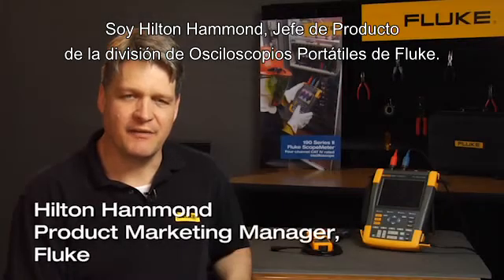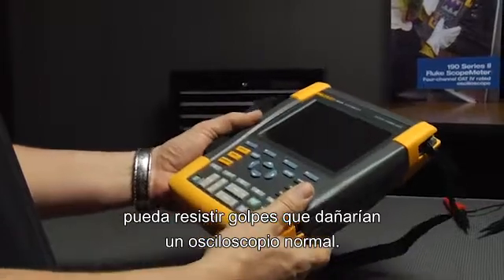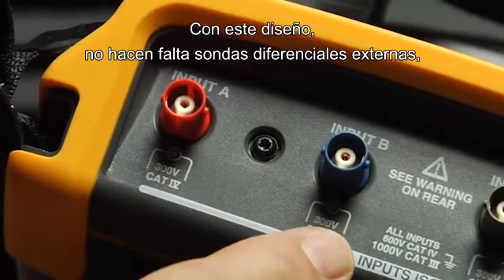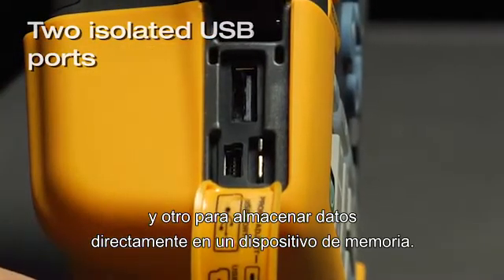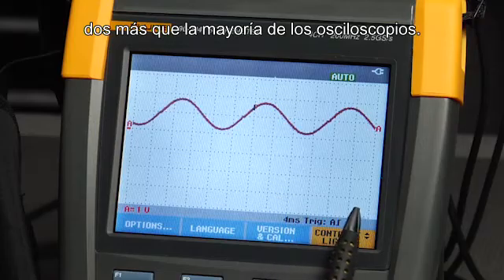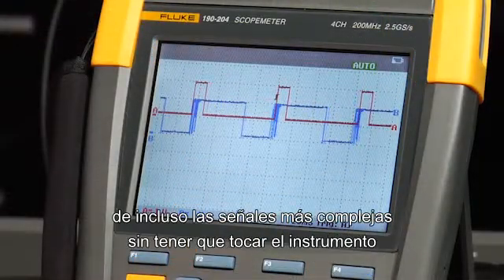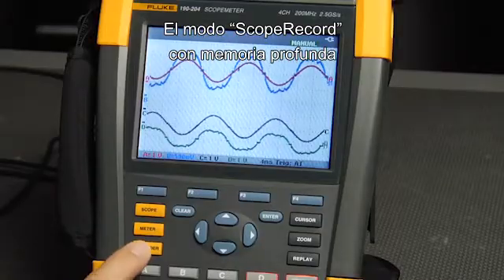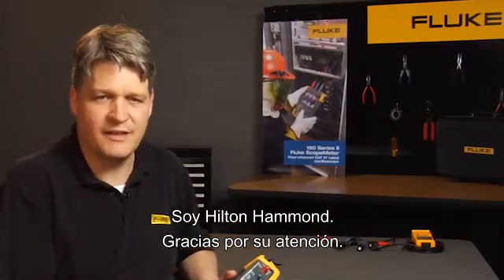Fluke 190 Serie II -- 20 años de innovación en instrumentos de medida Scopemeter®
Amplíe sus capacidades y resuelva más problemas con el ScopeMeter de Serie 190 II de Fluke, CAT IV, de dos y cuatro canales
El Fluke ScopeMeter de la Serie 190 II portátil combina la máxima seguridad y dureza con las prestaciones de un osciloscopio de banco. Las herramientas de diagnóstico ScopeMeter, robustas y diseñadas para ingenieros y técnicos de mantenimiento de planta, trabajan en entornos industriales con condiciones duras, de suciedad y riesgo, para analizar desde microelectrónica a sistemas electrónicos de alimentación.